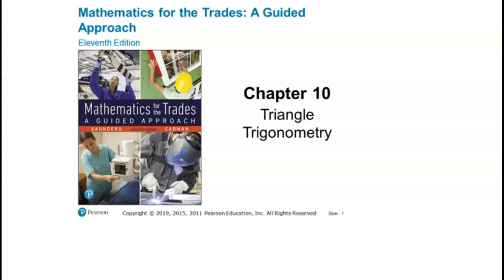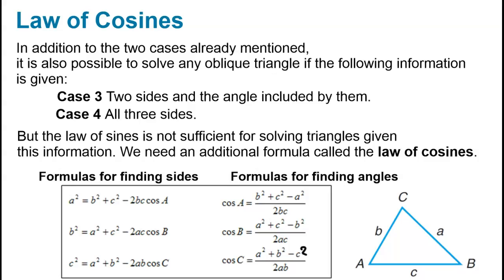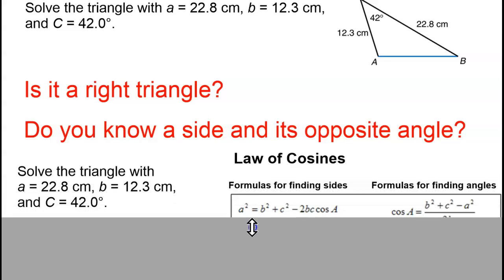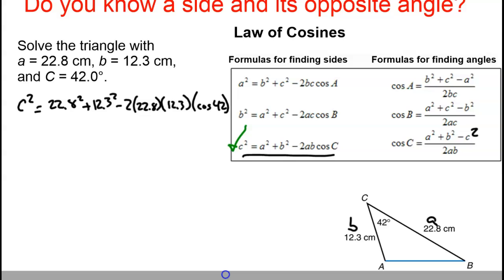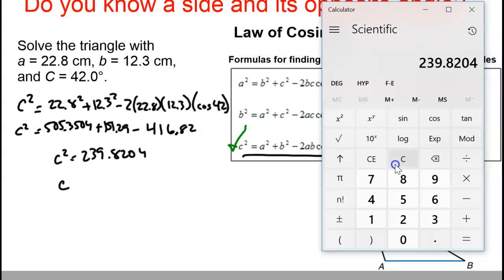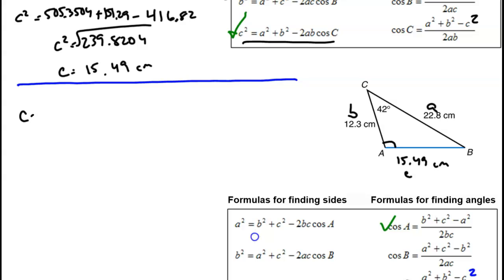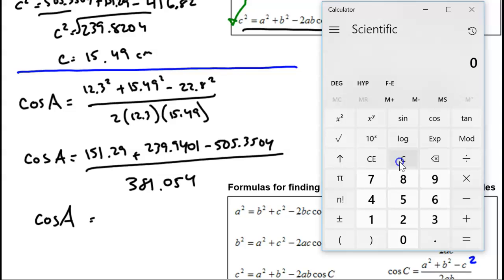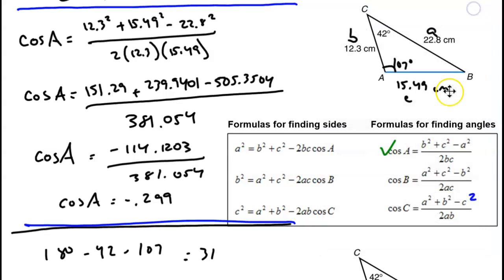Module 10.4.f - Law of Cosines (case 3) sides and angle